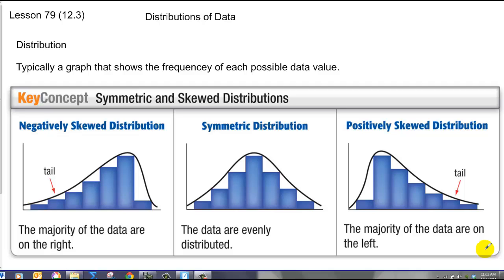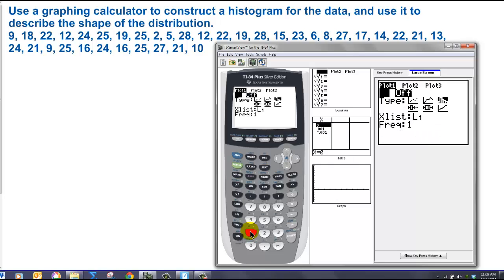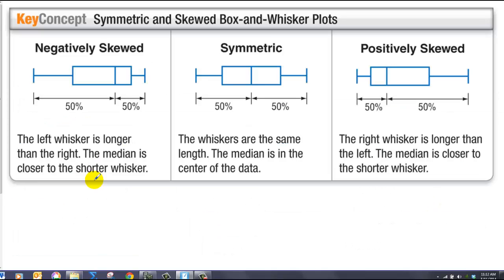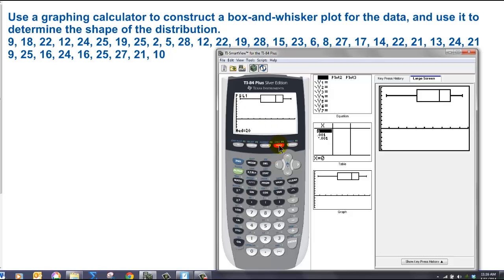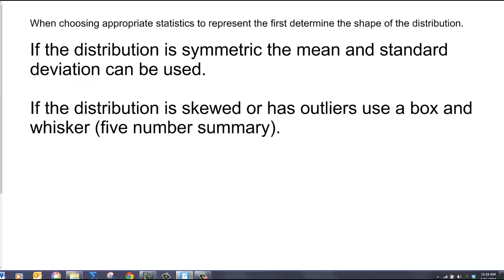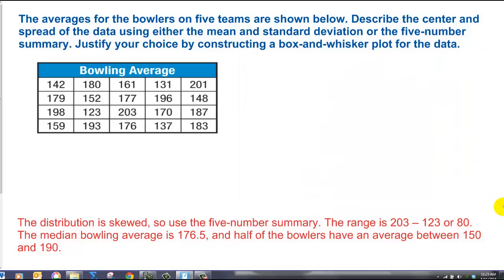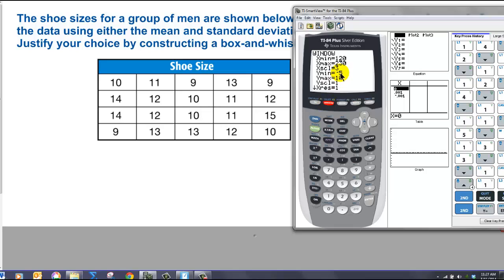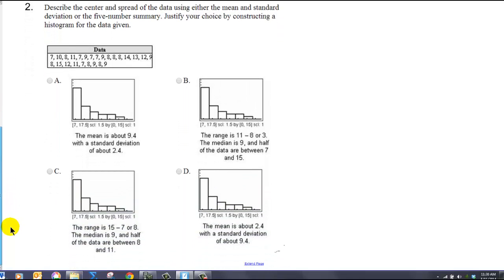Lesson 79 Distributions of Data